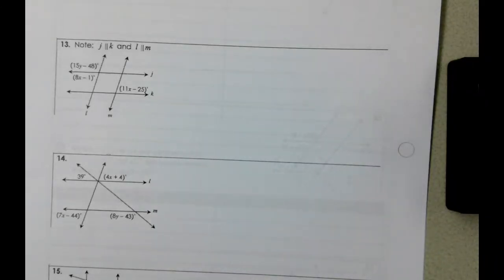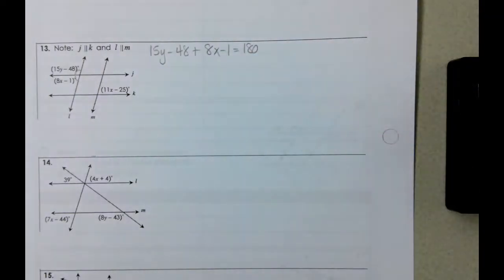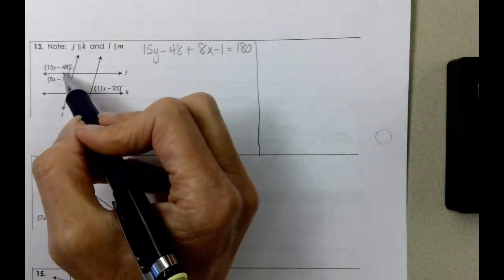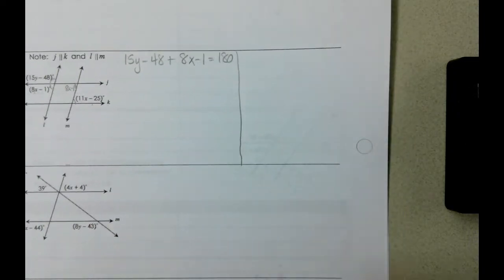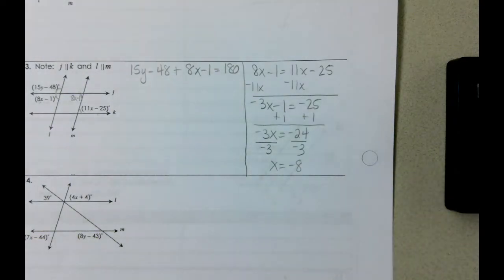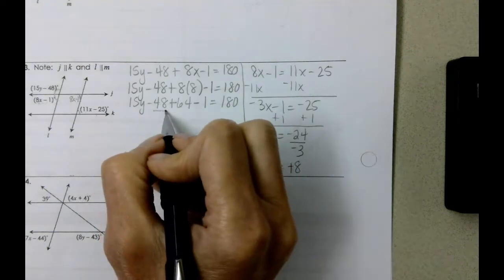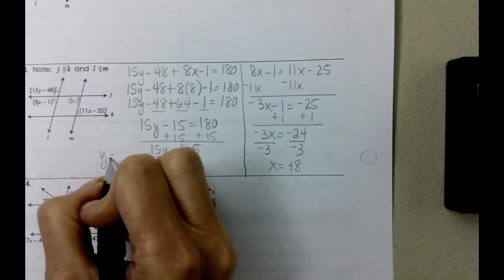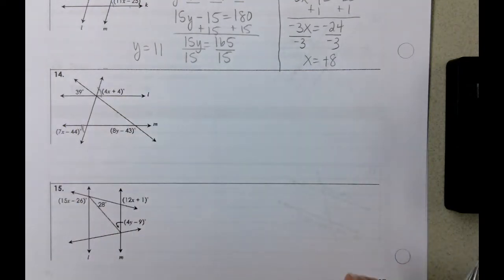gp27prob1314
Lesson 4.1 Notes and Practice (Geometry Unit 2 Level 4)